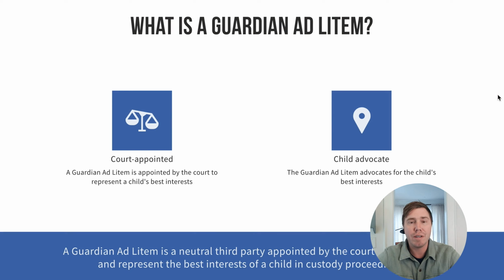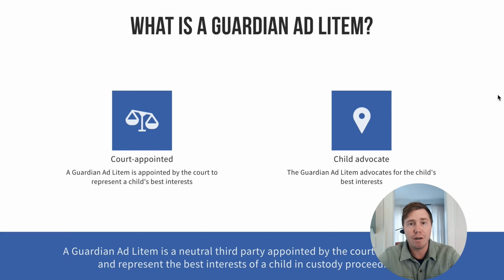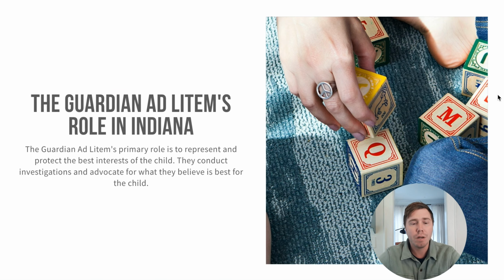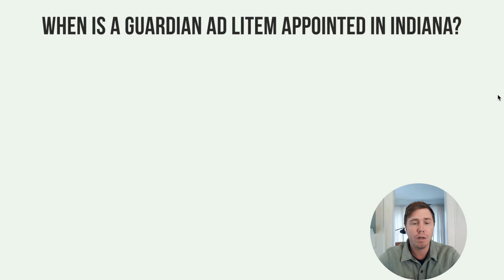Working with a Guardian ad Litem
Welcome to Vining Legal! In this video, Nathan Vining, a criminal defense and family law attorney in Indiana, breaks down the role of Guardian Ad Litems (GAL) in child custody cases. Understanding how GALs operate and their impact on court proceedings is crucial for anyone navigating the complexities of family law.

[Helpful Links]

[About Nathan Vining and Vining Legal]
Nathan Vining is a seasoned criminal defense attorney practicing throughout the state of Indiana. With experience in a wide range of criminal and family law cases, he offers in-depth consultations to create individualized case strategies based on your unique situation. If you're looking for expert legal representation, consider working with Vining Legal.